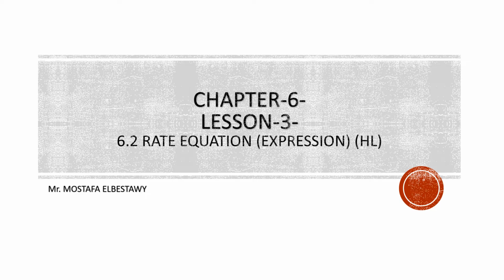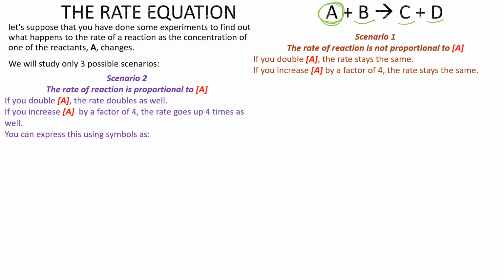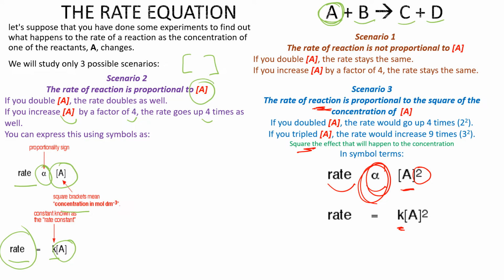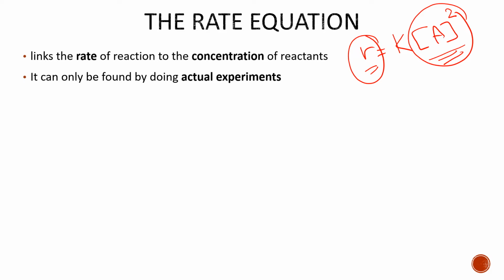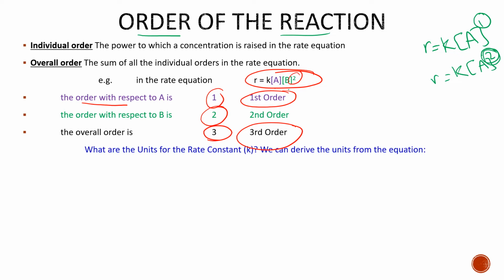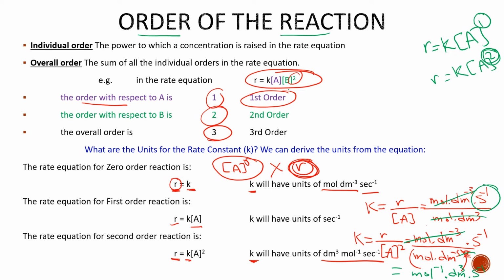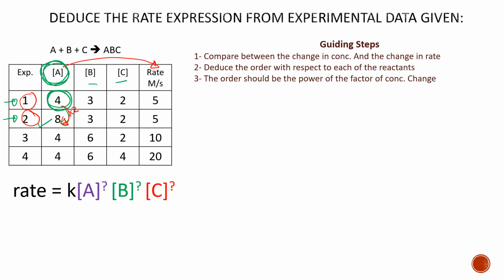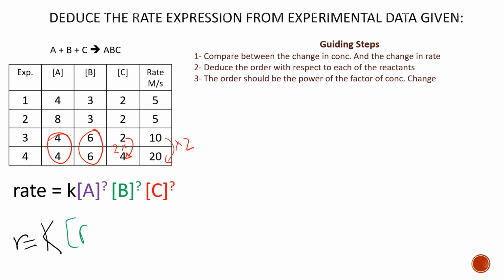Rate Equation (Expression) (HL)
By the end of this video, you should be able to:
- Explain the terms rate constant and order of reaction
- Work out the rate expression (rate equation) from numerical data.

There are several simple ways of measuring a reaction rate.
For example: If a gas was being given off during a reaction, you could take some measurements and work out the volume being given off per second at any particular time during the reaction.

A rate of 2 cm^3 s^-1 is obviously twice as fast as one of 1 cm^3 s^-1
The rate of a reaction is measured in terms of how fast the concentration of one of the reactants is falling. Its units are mol dm^-3 s^-1

links the rate of reaction to the concentration of reactants
It can only be found by doing actual experiments
It cannot be found by just looking at the equation
 Chemical equation:  A + B = C + D
 Possible rate equation: r = k[A][B]2
If [A] is doubled, then the rate doubles, if [B] doubles then the rate quadruples (22).
r = rate of reaction (mol.dm-3 s-1)
k = rate constant (units depend on the rate equation)
Catalysts speed up reactions so also need to be included in the rate equations.